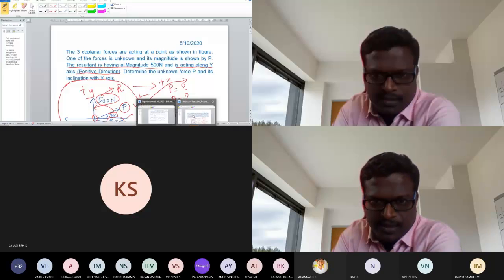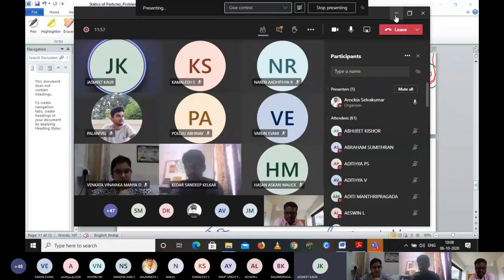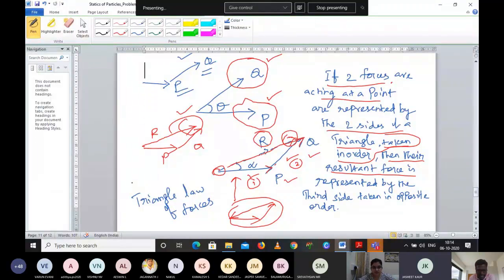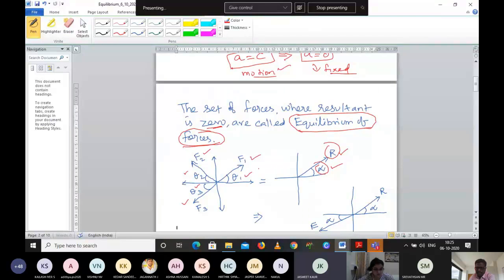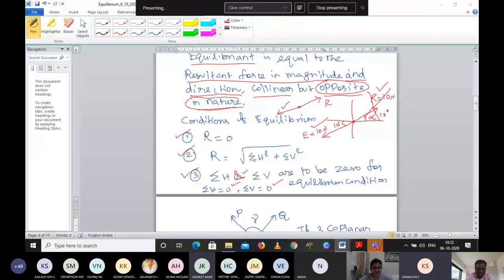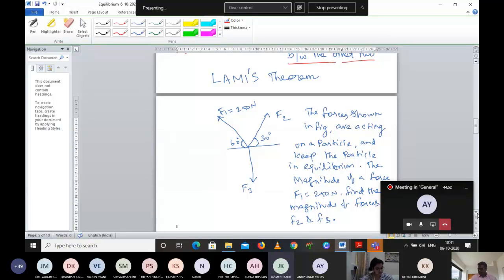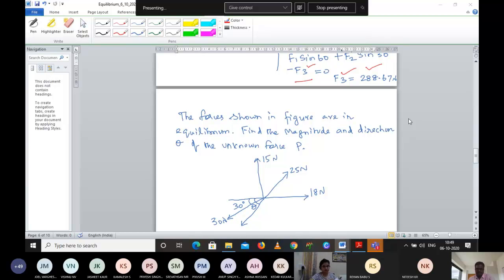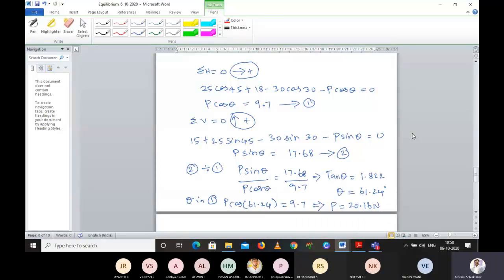Equilibrium of Particles Concurrent Forces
Online Class _ Engineering Mechanics
Particles in 2D
Lami's Theorem
Resolution of Concurrent Forces
Examples